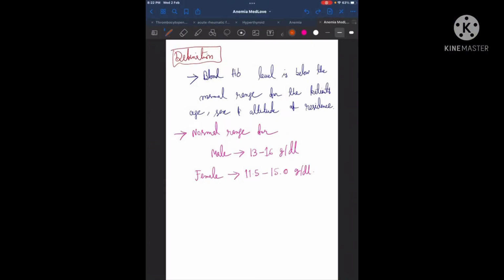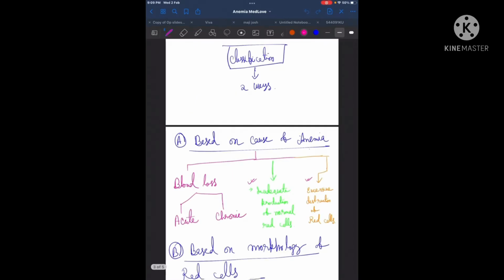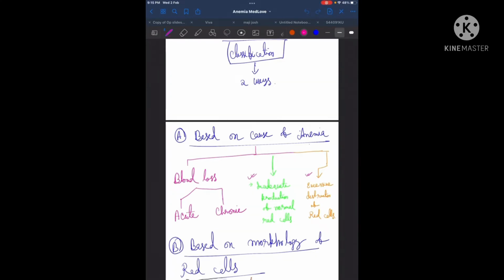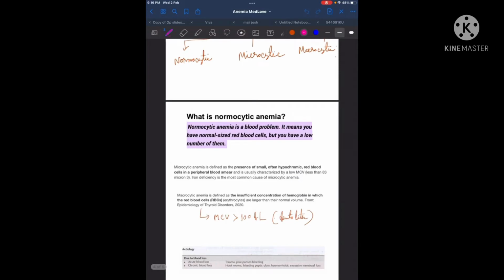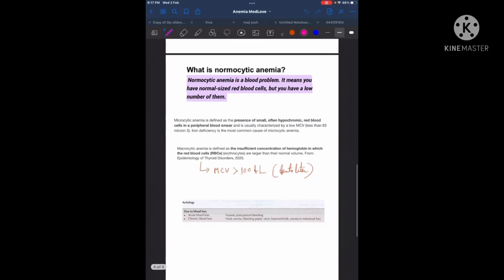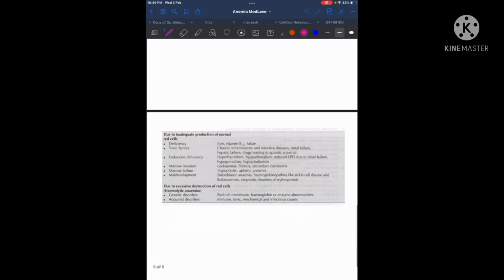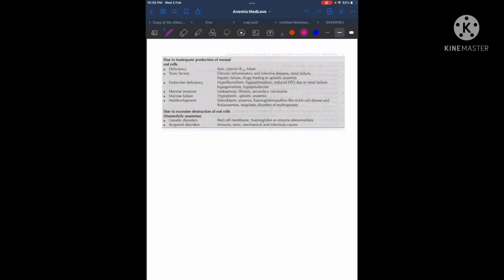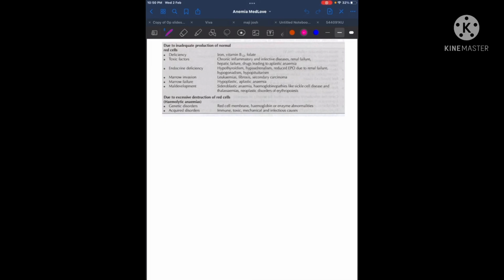Anaemia (Definition,Classifications and Aetiologies ) Part 1